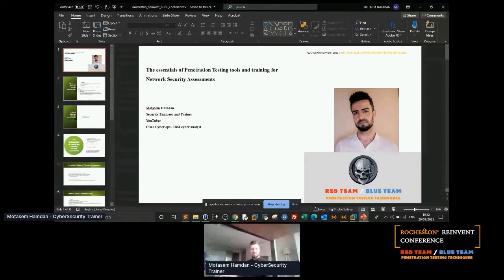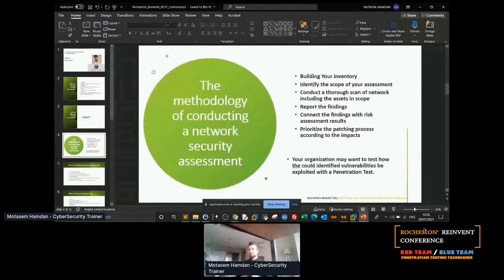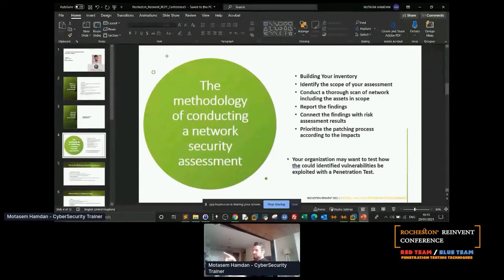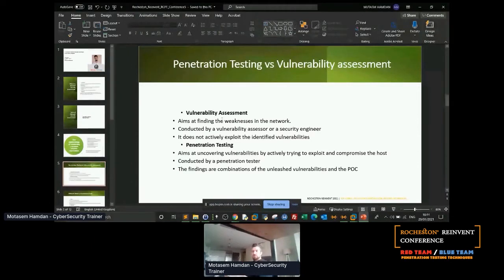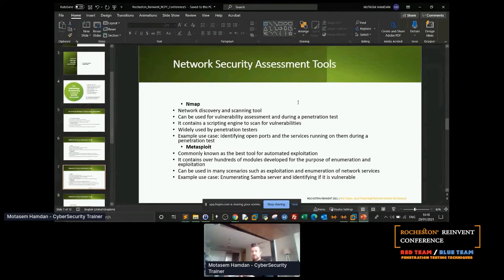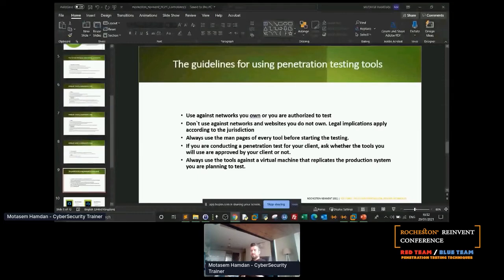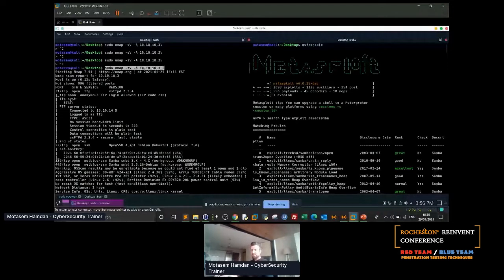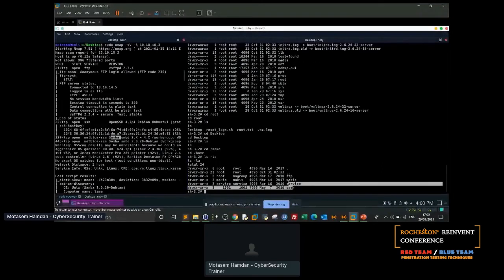Motasem Hamdan on Essentials of Penetration Testing Tools & Training for Network Security Assessment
Rocheston Reinvent RCPT Conference 2021: Motasem Hamdan on The Essentials of Penetration Testing Tools & Training for Network Security Assessments

Motasem studied Master of cybersecurity at Charles Sturt University and he is specializing in healthcare domain of cybersecurity.  He is working with firms in healthcare as a security Consultant and Pentester.